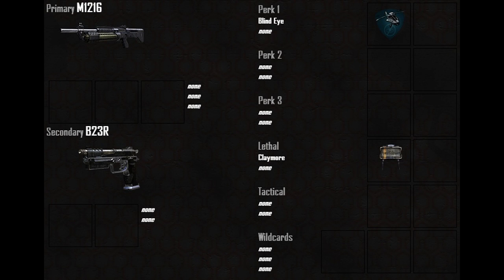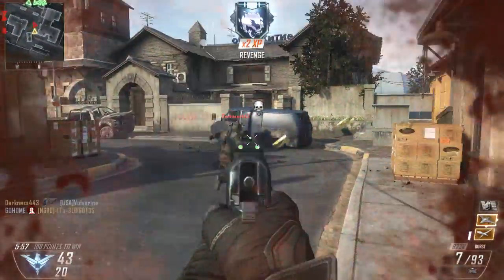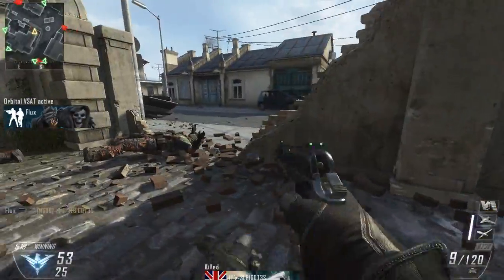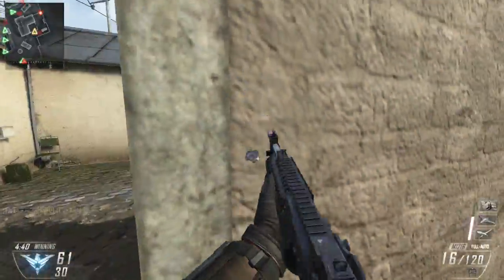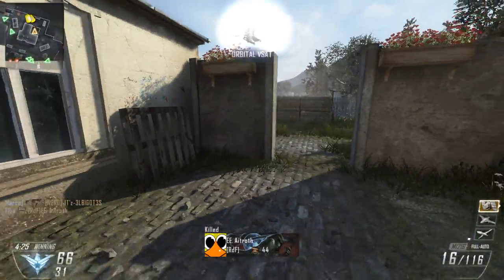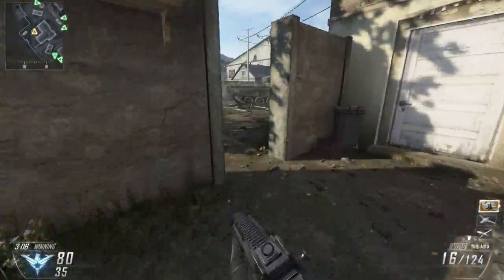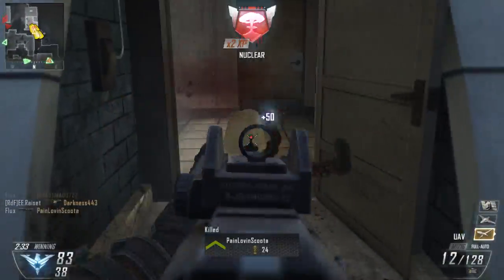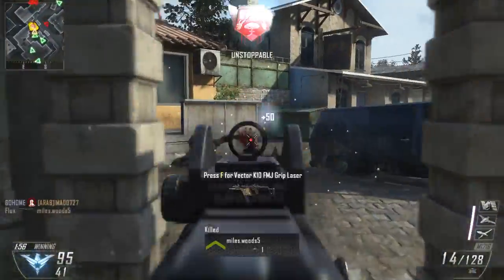BO2: Random NUCLEAR Class: #16